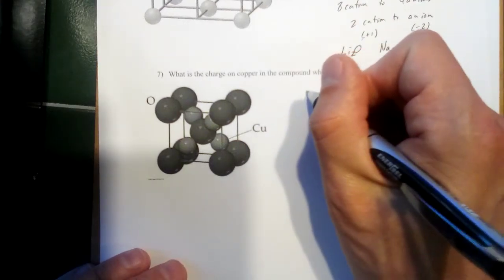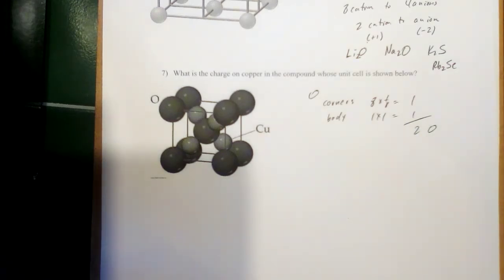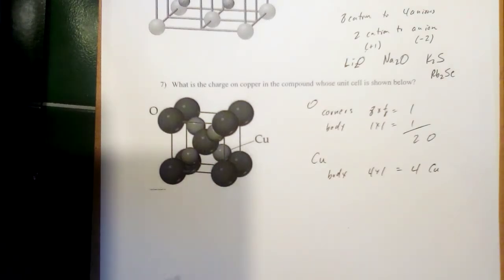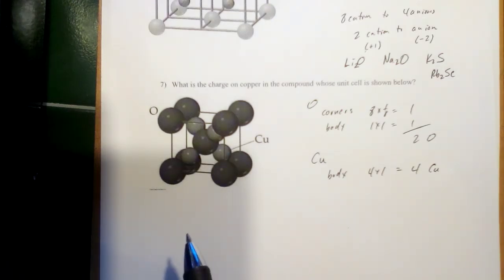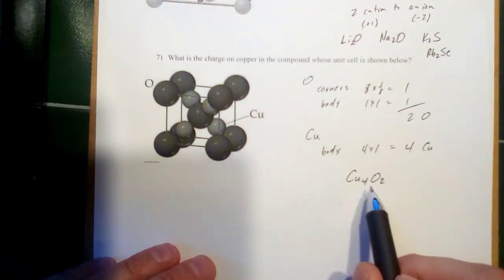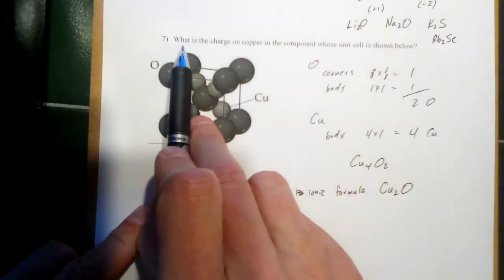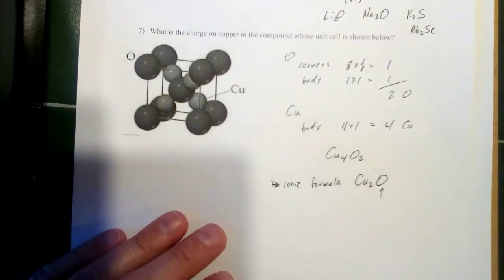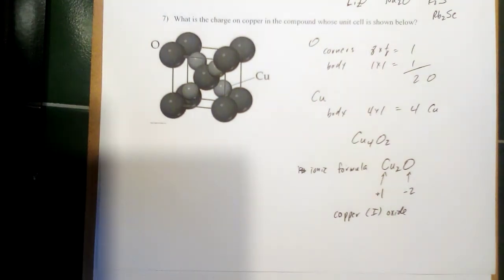CHM 152 Sample Exam 1 Part 5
Solution for Question 6 on CHM 152 Sample Exam 1